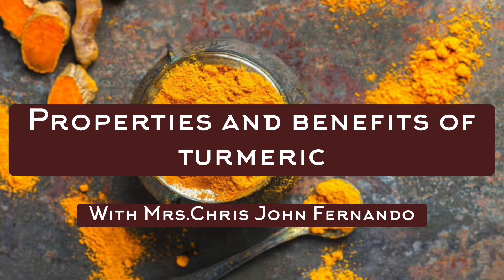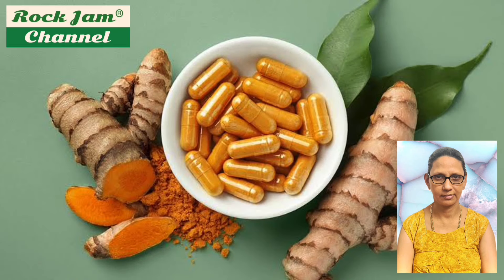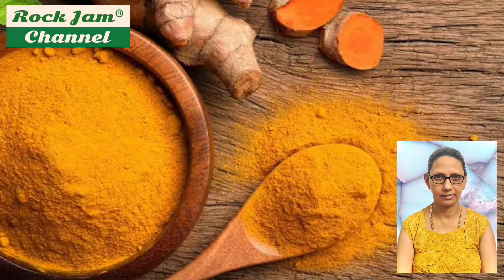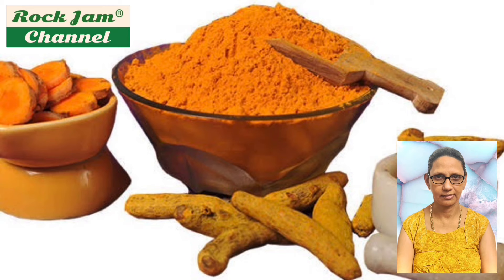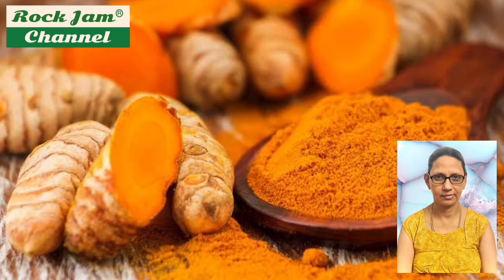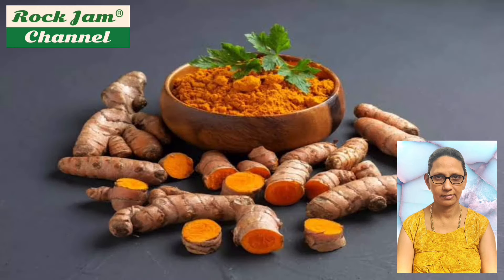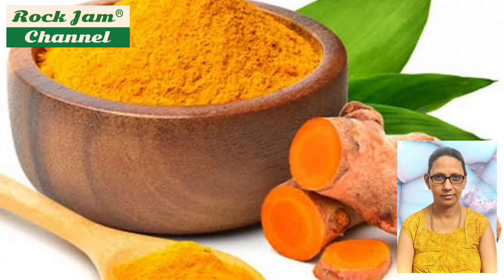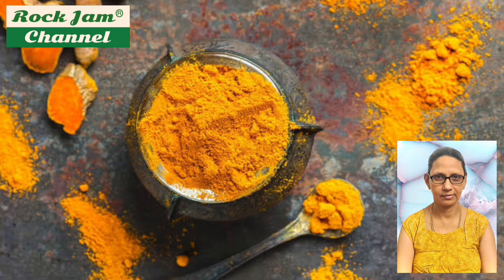Properties and benefits of turmeric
Turmeric also known as Haldi is used for cuisines and medicinal purposes like Ayurveda, Siddha, Unani, and traditional Chinese medicine. It thrives in the Indian subcontinent and Southeast Asia. The Binomial name is Curcuma Longa. 34 essential oils are present in turmeric. In the state of Tamil Nadu in South India, the city of Erode is the world's largest producer of turmeric. Erode is also known as the "yellow city" or "turmeric city".